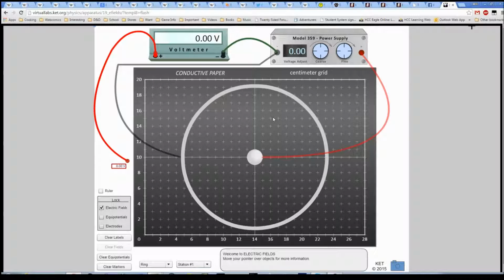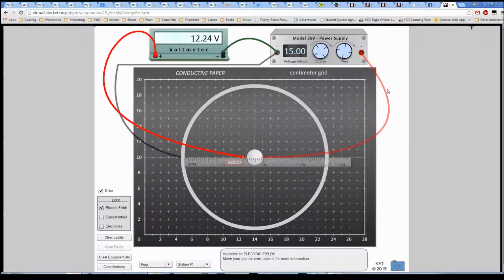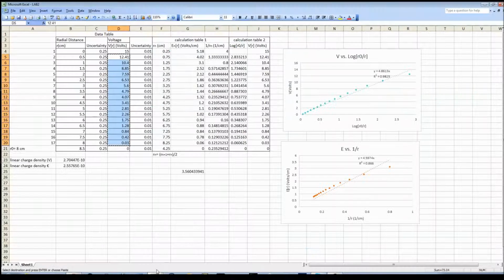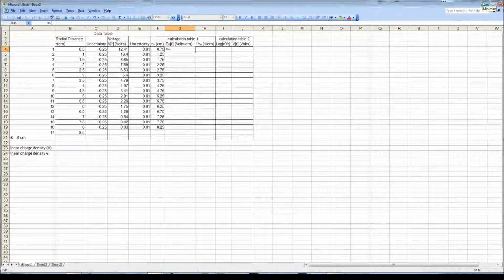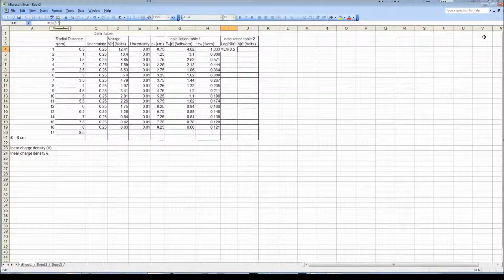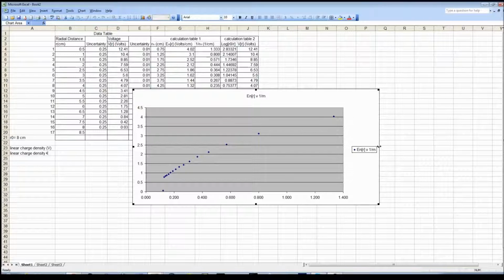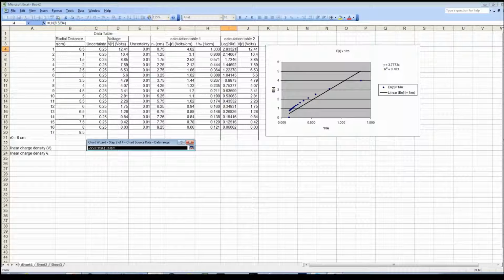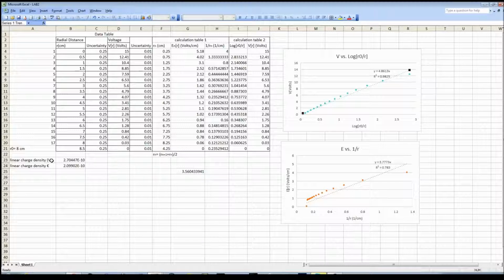Physics II Lab 2 by WA EH KS DL